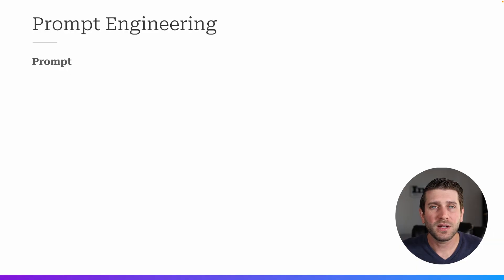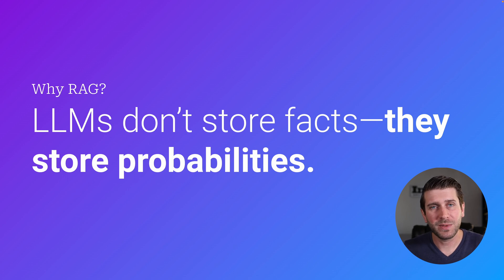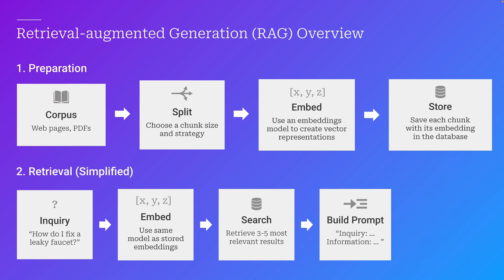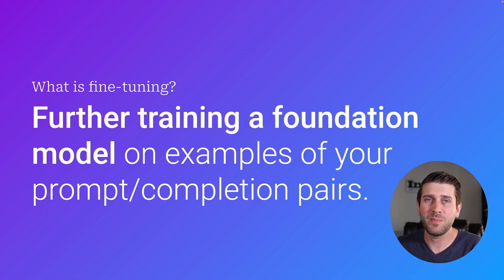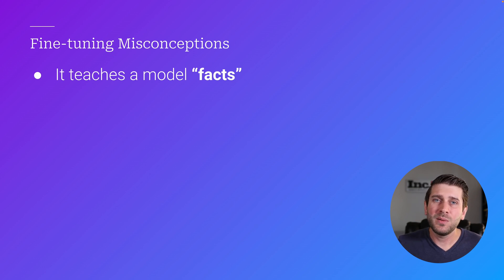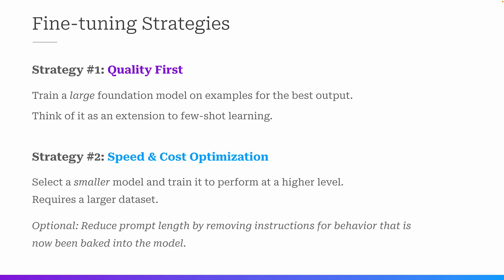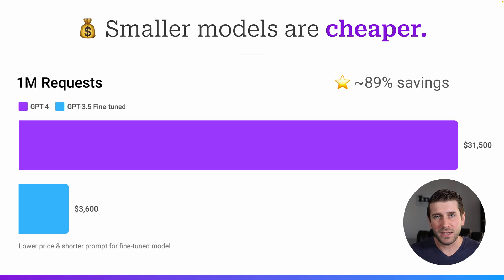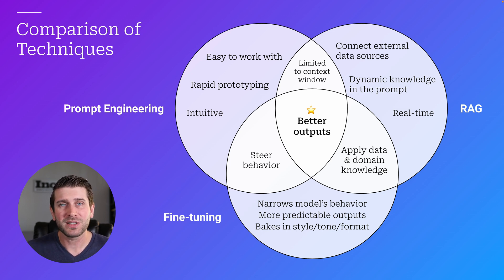Prompt Engineering, RAG, and Fine-tuning: Benefits and When to Use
Explore the difference between Prompt Engineering, Retrieval-augmented Generation (RAG), and Fine-tuning in this detailed overview.

01:14 Prompt Engineering + RAG
02:50 How Retrieval Augmented Generation Works - Step-by-step
06:23 What is fine-tuning?
08:25 Fine-tuning misconceptions debunked
09:53 Fine-tuning strategies
13:25 Putting it all together
13:44 Final review and comparison of techniques

Prompt engineering is a powerful tool to steer a large language model's behavior by providing instructions and examples directly in the prompt. RAG, a type of knowledge retrieval, grounds the model's responses to reality by pulling in dynamic and trusted external data sources. Fine tuning trains the model on your own examples to narrow and customize its outputs.

Each approach has its strengths. Prompt engineering is fast and intuitive, while RAG connects real-time data. Fine-tuning bakes in your style, tone, and formatting. The good news is they can all work together! Use prompt engineering to rapidly prototype, RAG to leverage your knowledge base, and fine-tuning to improve speed, cost, and quality.

In this video, Mark Hennings explains the unique value of each technique and shows how you can combine them for the best of all worlds. See examples of few-shot learning prompts and how they can be upgraded with fine-tuning datasets. Learn the specific fine-tuning strategies for optimizing cost, speed and quality.

There's something for everyone here. Whether you have experience with machine learning or just starting out with AI, this video will expand your understanding and give you ideas for improving your generative AI projects.